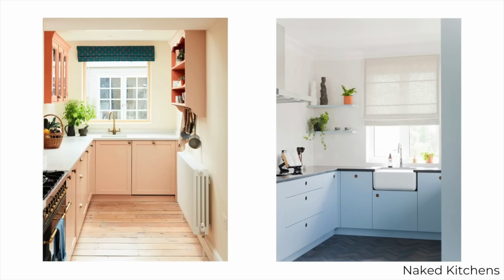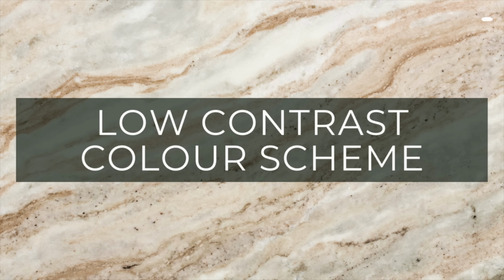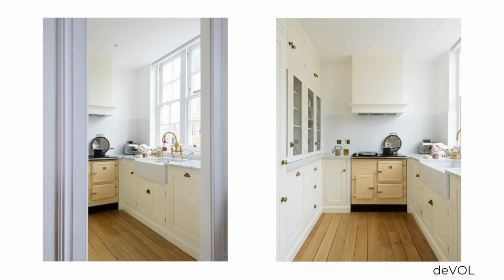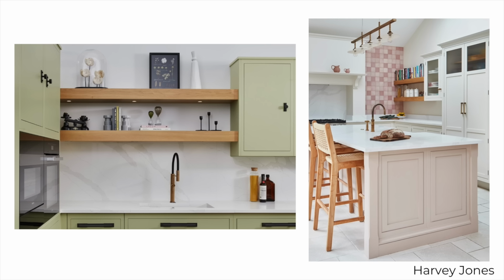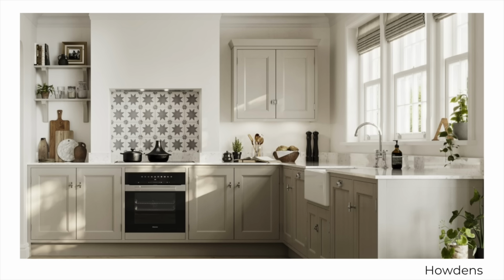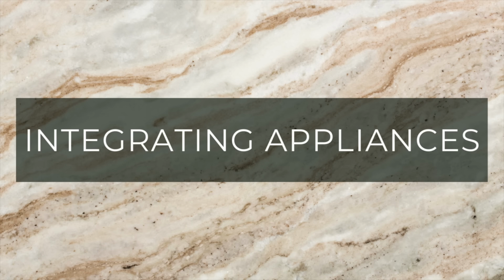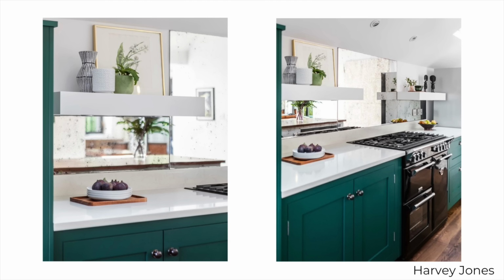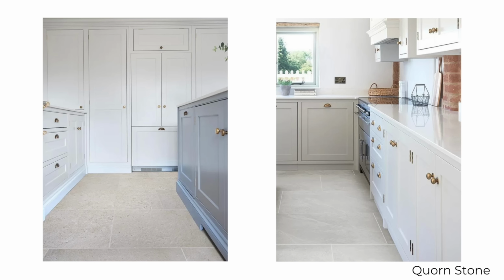12 Design Tricks To Make A Small Kitchen Look & Feel Bigger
12 Design Tricks To Make A Small Kitchen Look & Feel Bigger

I explain 12 design techniques to make a small kitchen look bigger. These are more interior design focused tips to help your compact kitchen feel brighter, airier and bigger than it really is.

⚙️ My YouTube Gear:
Camera: Sony A7iii
Wide Lens: Zeiss Batis 18mm
Regular Lens: Sony 24-70mm
Mic: RODE VideoMic GO
Tripod: Manfrotto Compact
Laptop: MacBook Pro M1 2020